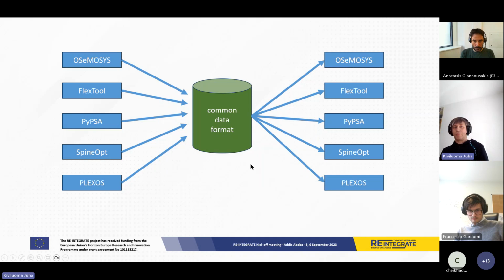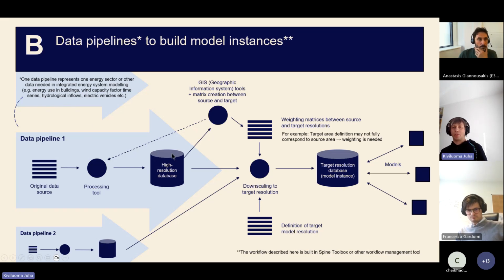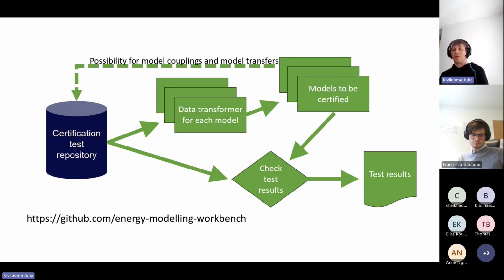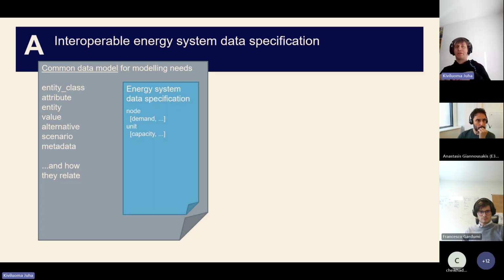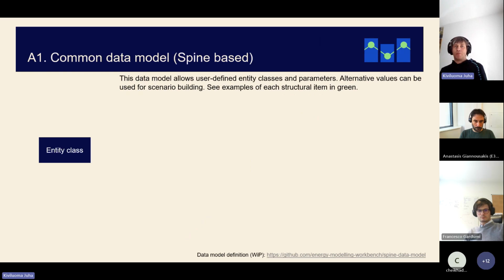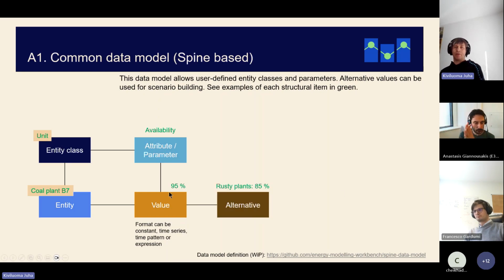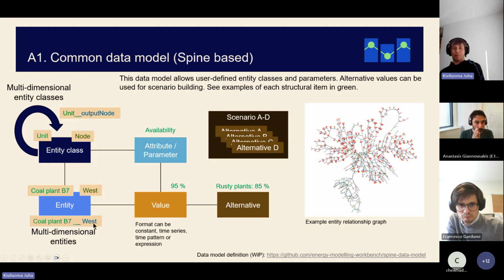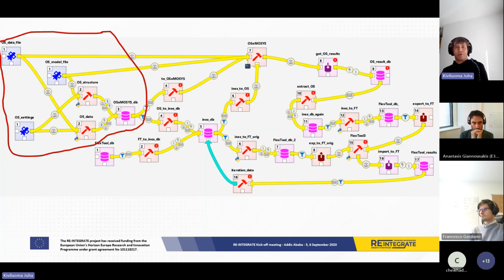Modelling webinar: Linking OSeMOSYS and FlexTool